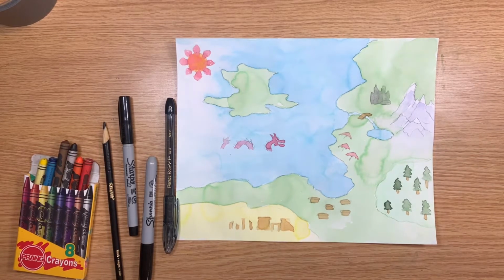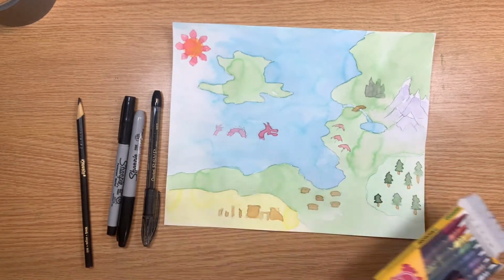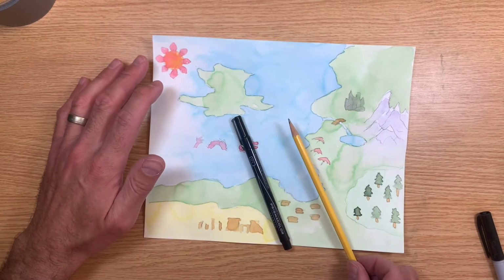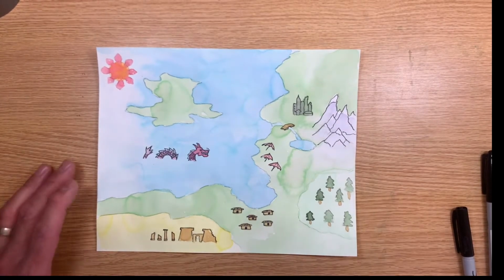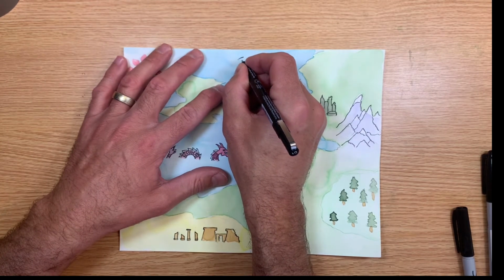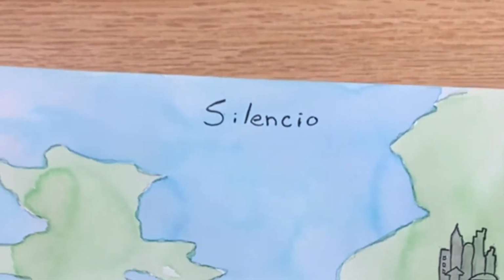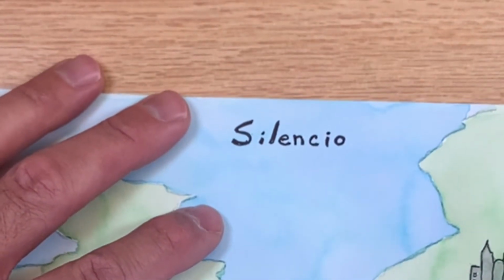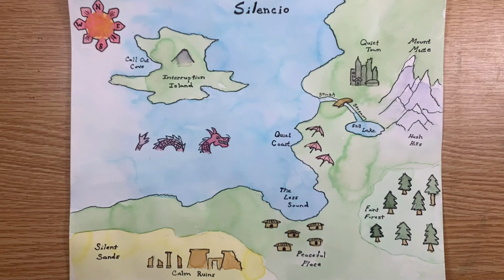Watercolor Imaginary Map 5 (2nd version)